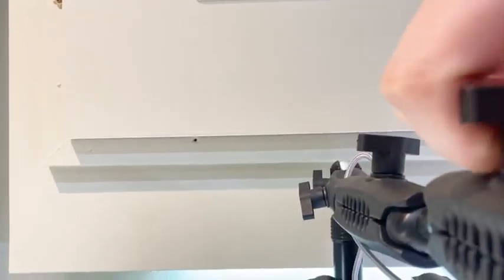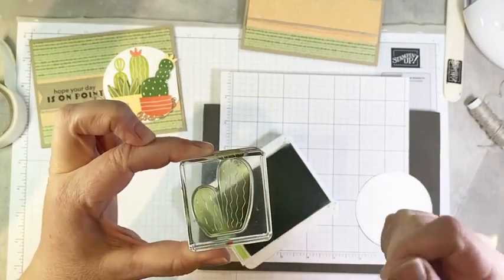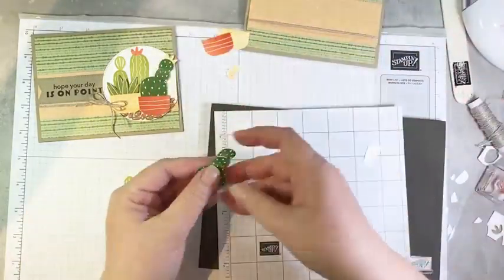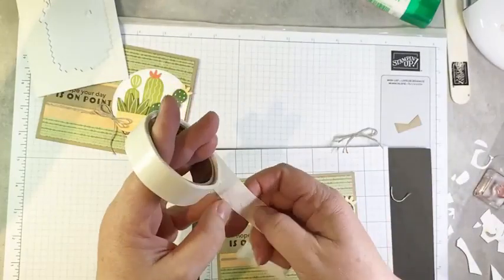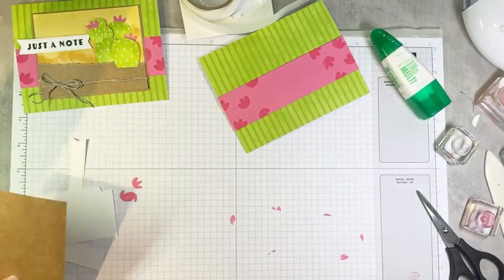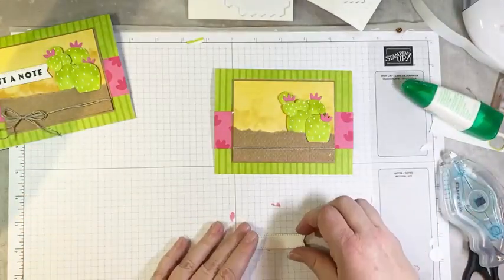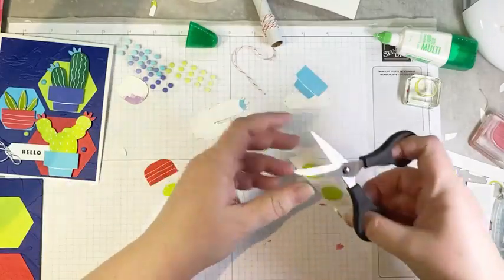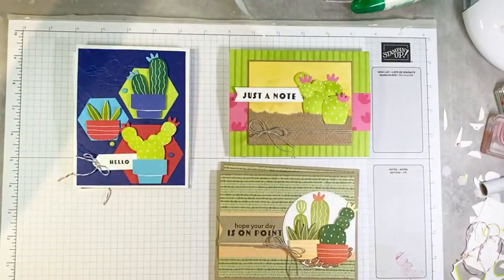Three Adorable Card Ideas with the Cactus Cuties Bundle by Stampin’ Up!®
Live video replay  featuring the Cactus Cuties bundle by Stampin’ Up!®

Your positive feedback means the world to me and is what makes it possible for me to continue making free tutorial videos just like this one. Thanks so much for taking the time to watch my video!

Measurements:

1) Hope Your Day is on Point card
5-1/2" x 8-1/2" Crumb Cake card stock, scored at 4-1/4"
4" x 5-1/4" Artfully Composed Designer Paper
1-3/4" x 5-1/4" Artfully Composed Designer Paper
Scrap Crumb Cake and Basic White card stock for die-cutting
Scrap Basic White card stock strips for stamping/punching cacti
18" Linen Thread

2) Just a Note card
1 Tea Boutique pre-printed card base in Parakeet Party (available starting May 3, 2022)
1-1/2" x 5-1/2" Polished Pink card stock
3-1/4" x 4" Hues of Happiness Designer Paper
3-3/8" x 4-1/8" Kraft card stock
1-3/4" x 4" Kraft card stock
Scrap Basic White card stock for die-cutting
16" Linen Thread

3) Hello In-Colors® card
4-1/4" x 11" Basic White Thick card stock, scored at 5-1/2"
4" x 5-1/4" Starry Sky card stock
Scrap Parakeet Party, Sweet Sorbet and Tahitian Tide card stock for die-cutting hexagons
Scrap Basic White card stock for die-cutting label and stamping/fussy cutting cacti
8" Sweet Sorbet In-Color® Baker's Twine